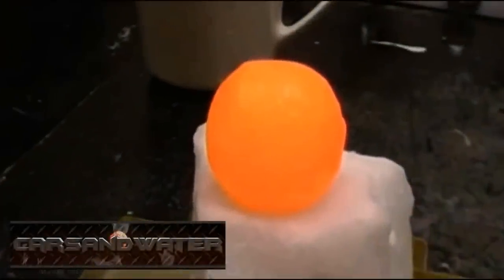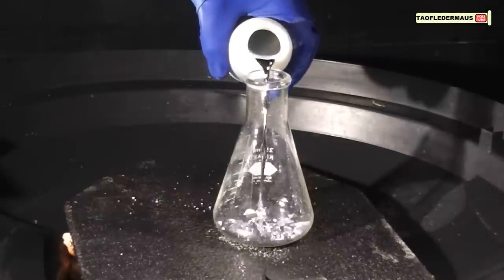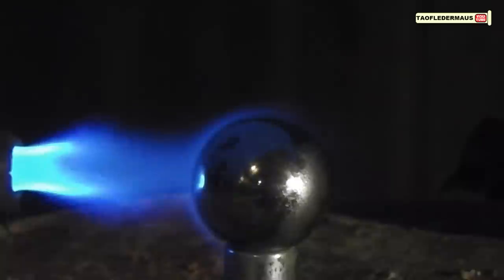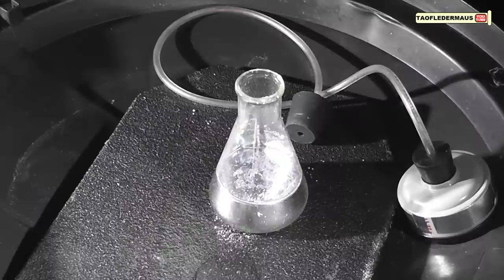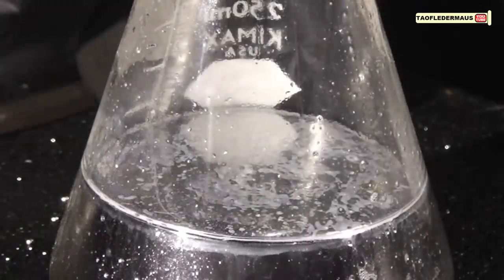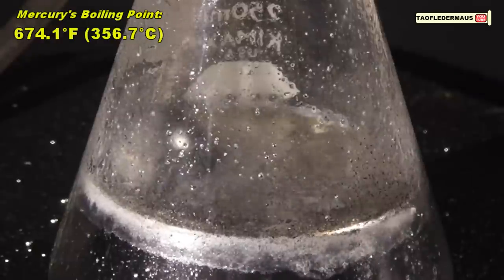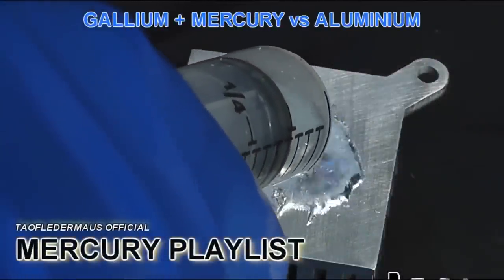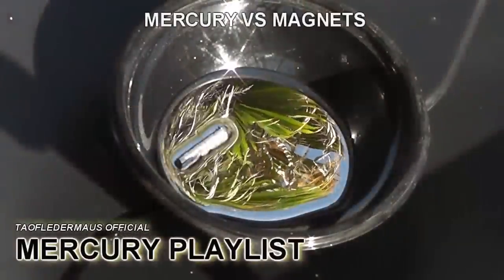Red Hot Ball Bearing vs MERCURY (Hg)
This idea has been asked a hundred times from my viewers and many more by CARSANDWATER's  viewers.   We heat up a large bearing ball and drop it in the liquid metal,  mercury.    I felt I needed to ask Matt to do this so he didn't think I was stepping on his toes since he has such a unique genre.

Mercury is a heavy metal and is toxic.  I was using a respirator (you can probably hear it in the video)  still.